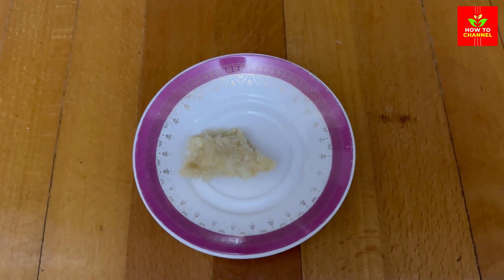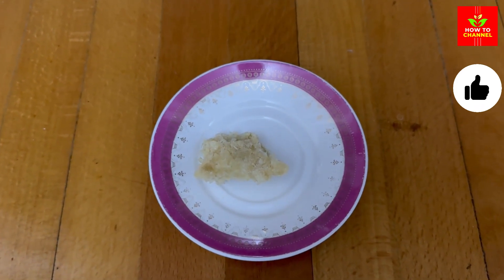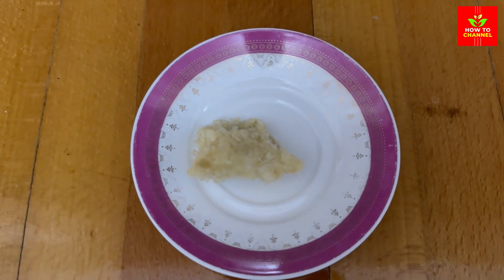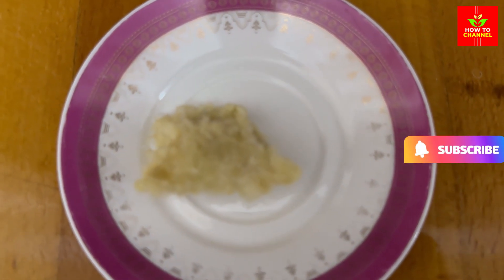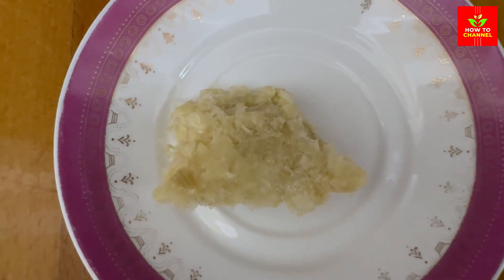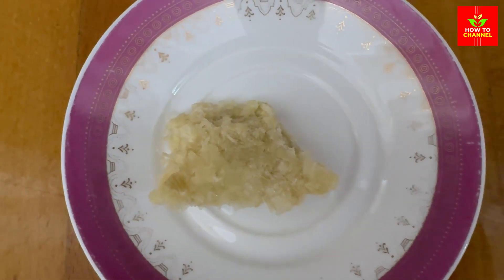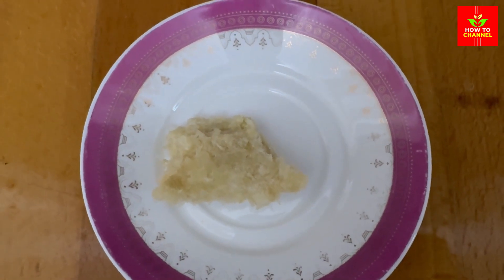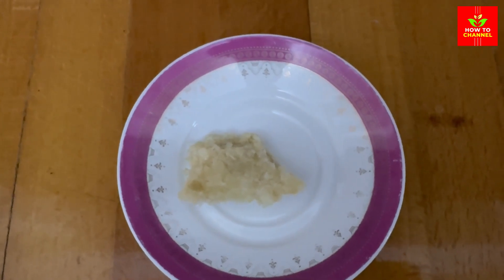🧄 8 Proven Health Benefits of Garlic (Garlic's MAX Potential!)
Boost your health naturally! This video dives deep into the 8 incredible health benefits of garlic, including:
Supercharge your immune system
Lower blood pressure  ❤️
Fight inflammation
Improve cholesterol levels
And more!

Garlic is a powerful kitchen staple with surprising health benefits. Learn how garlic can enhance your well-being and **unlock its full potential!

Timestamps:
0:00 - Introduction
0:08 - What is garlic water?
0:16 - Historical uses and cultural significance
0:24 - Immune-boosting properties
0:32 - Heart health benefits
0:40 - Digestive aid
0:48 - Detoxification support
0:56 - Antimicrobial effects
1:04 - Skin health benefits